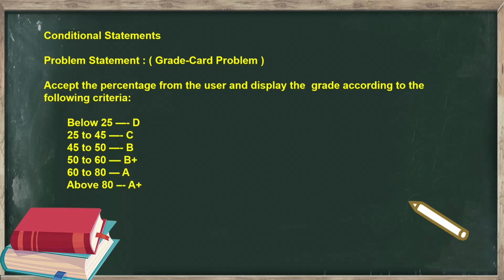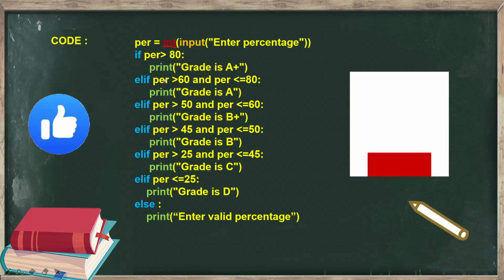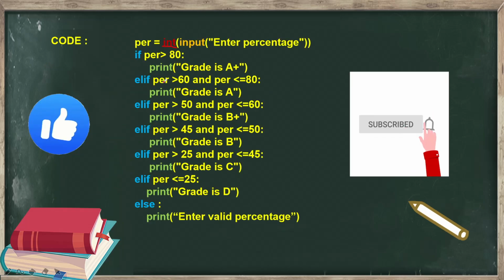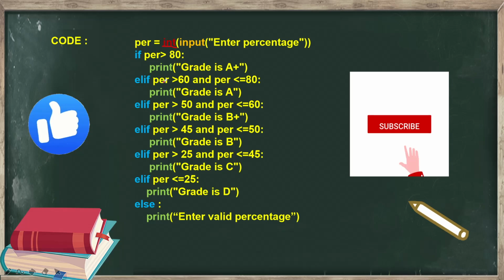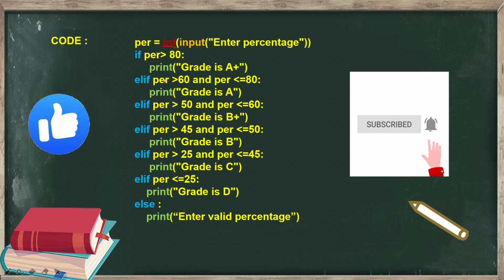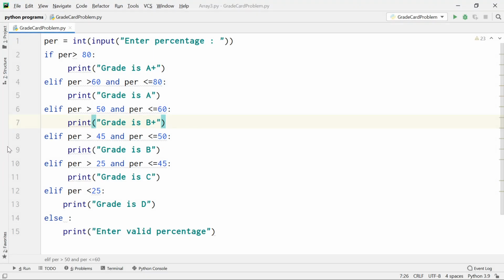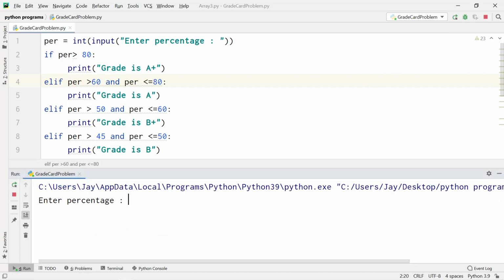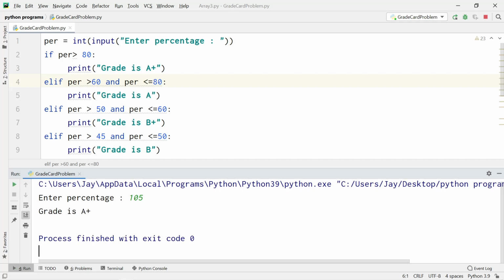Grade-Card Problem | Conditional Statements | Python Tutorial | No ADS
This video contains complete information about :
1. IF-ELIF-ELSE Statements in Python
2. Grade Card Problem
Problem Statement :
Accept the percentage from the user and display the  grade according to the following criteria:

        Below 25 —- D
        25 to 45 —- C
        45 to 50 —- B
        50 to 60 –– B+
        60 to 80 — A
        Above 80 –- A+

Solution is displayed in this video.